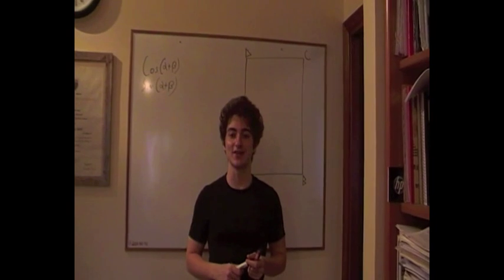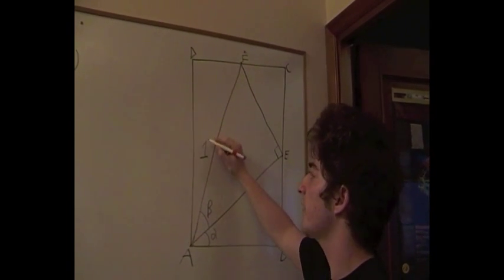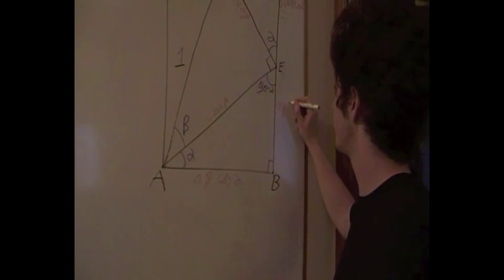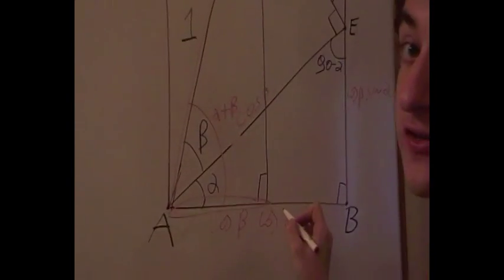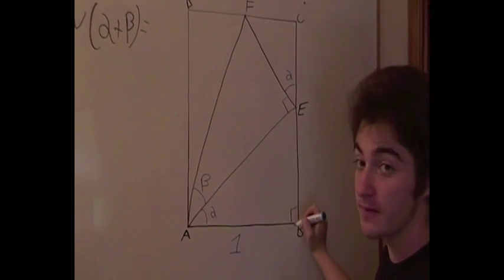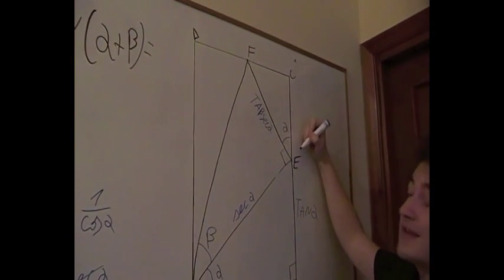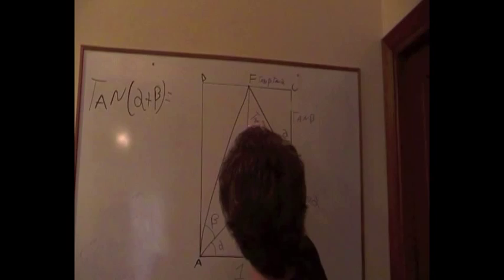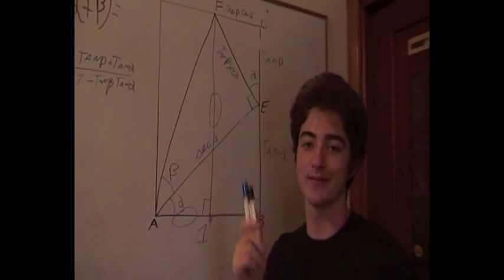Trigonometry: Sine, Cosine and Tangent of Alpha+Beta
A little lesson on some trigonometry identities, inspired by Roger Nelson's proof, for Khan Academy's talent search. Sorry if i say some terms wrong, it's the first time i'm doing these things in english and not in italian ahahahaha